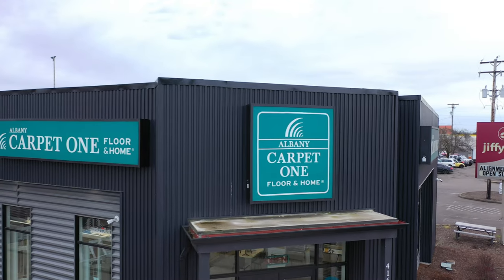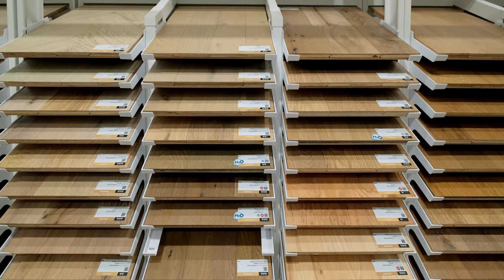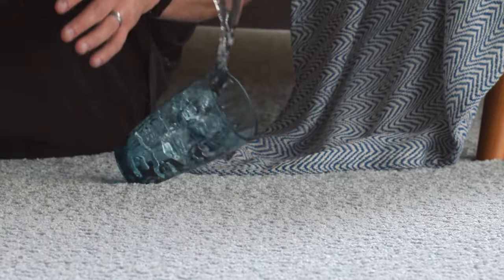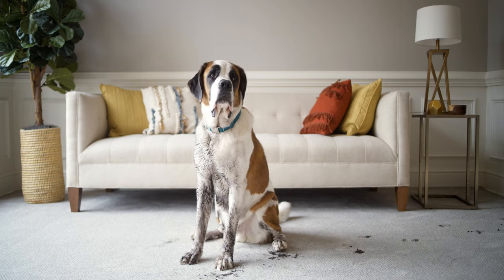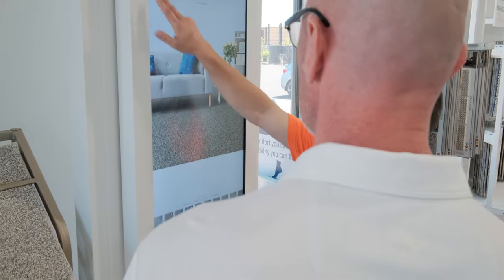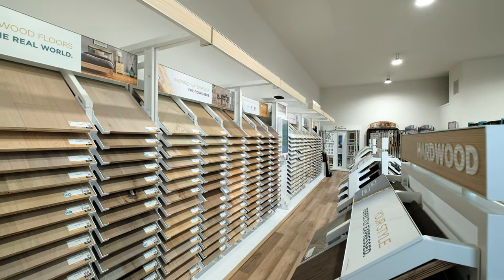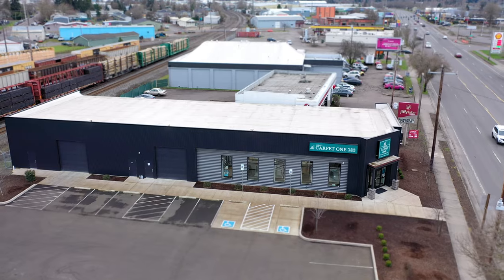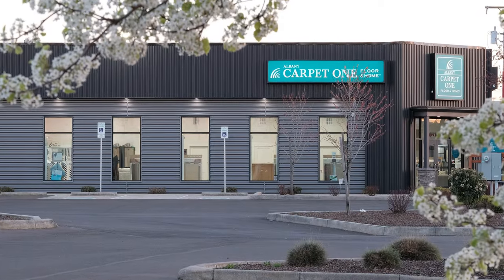Albany Carpet One Kiosk Presentation Jake